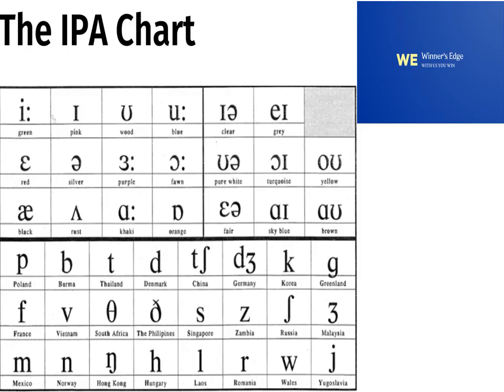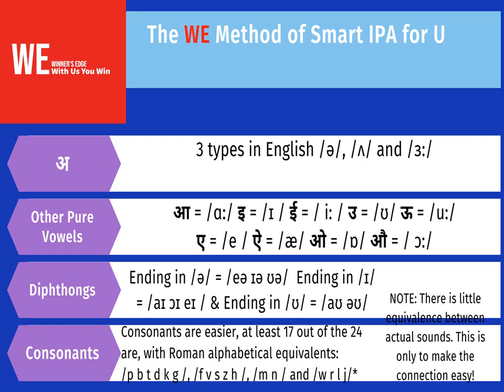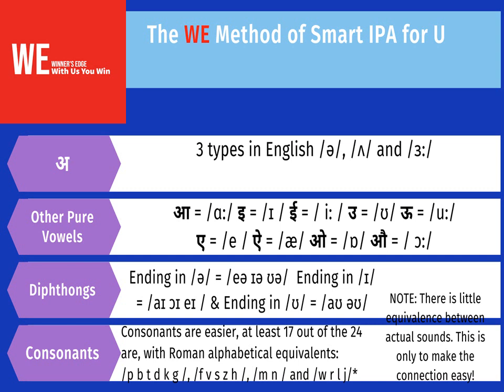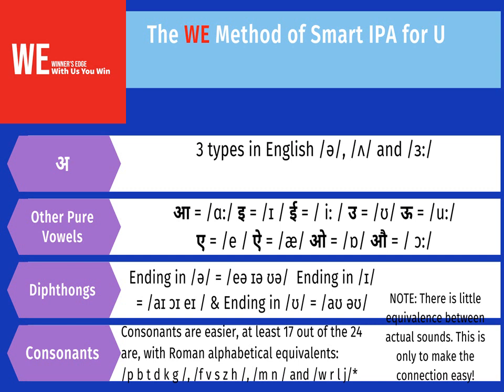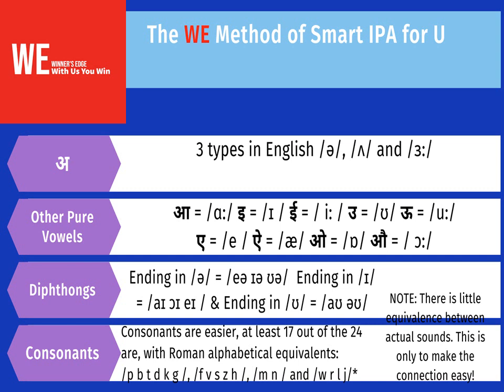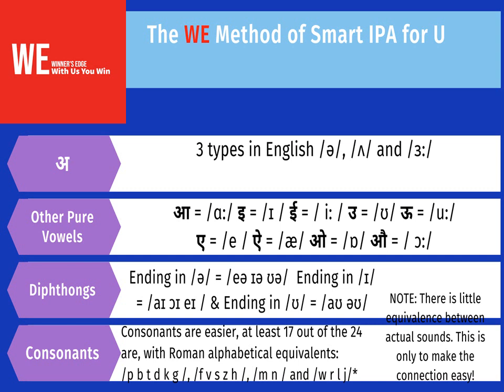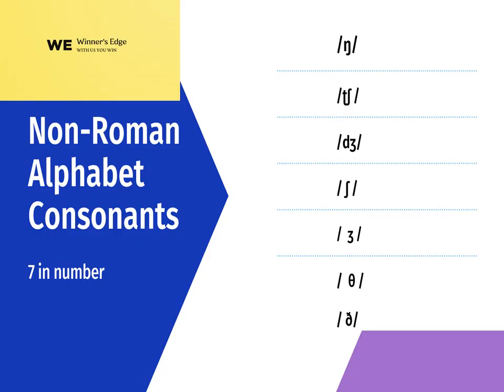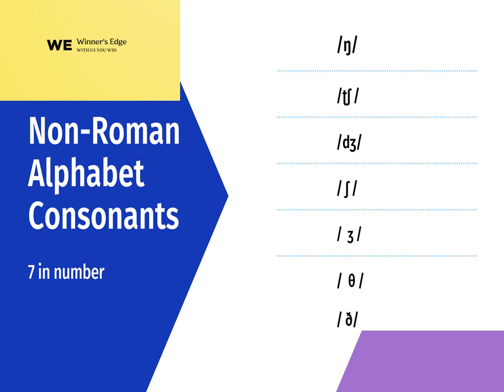WE UPHESC Advertisement#51 Revision IPA and Transcription Practice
Revision IPA and Transcription Practice from  UPHESC Advertisement#English51 Syllabus -Unit IX Linguistics.